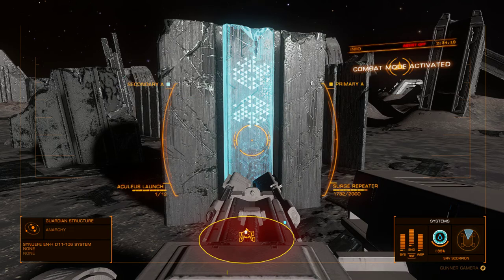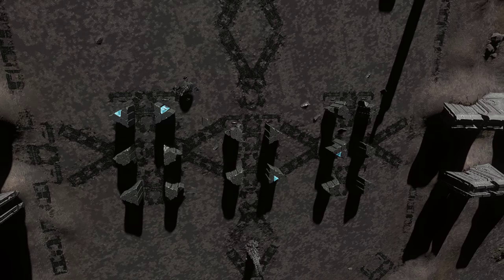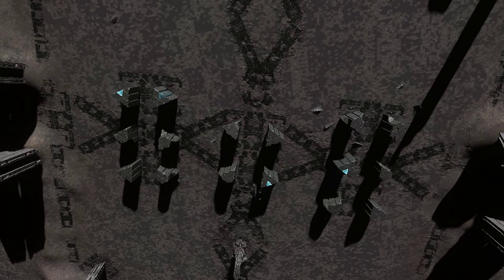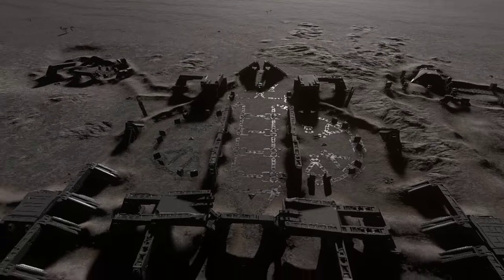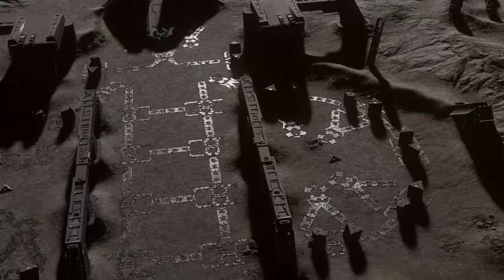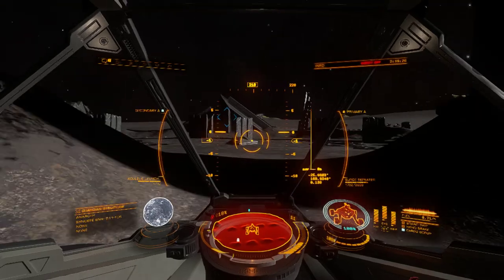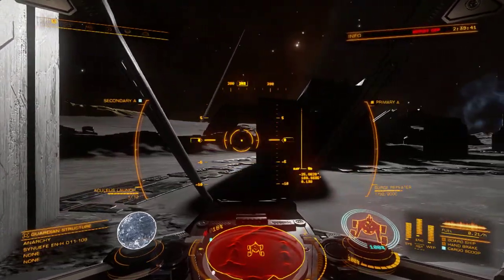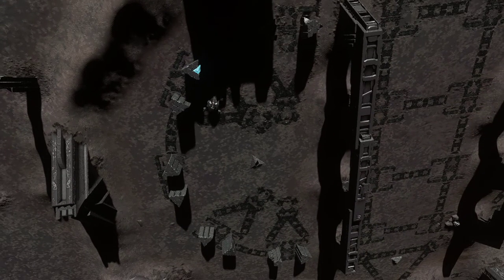Guardian site obelisk oddness!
Very interesting :D Cmdr. Geistmann (me) and Cmdr Alphabox discover some weirdness.